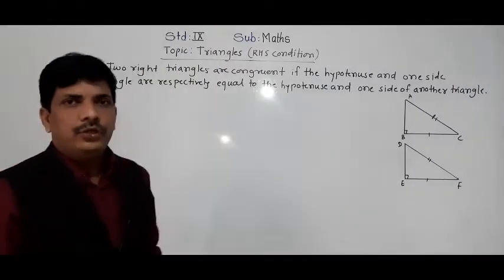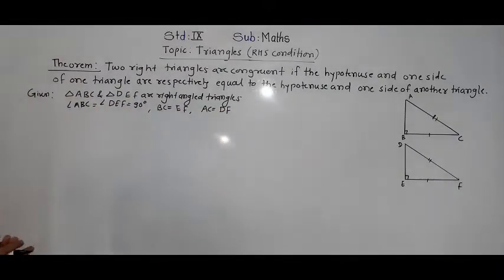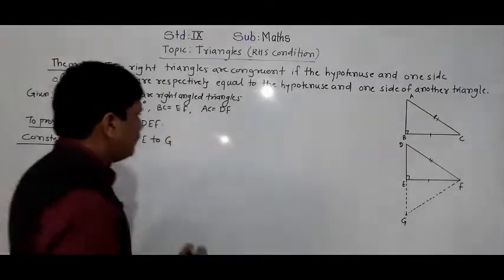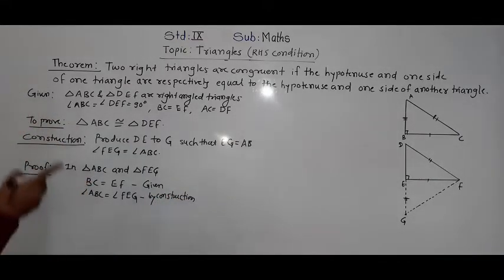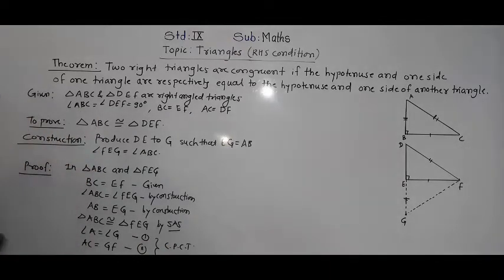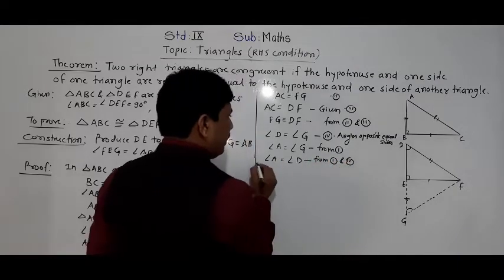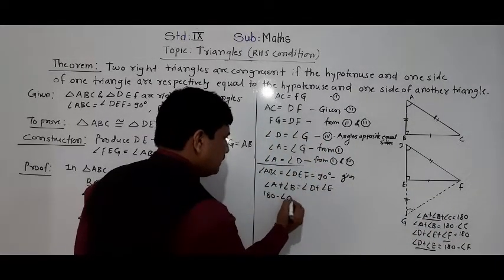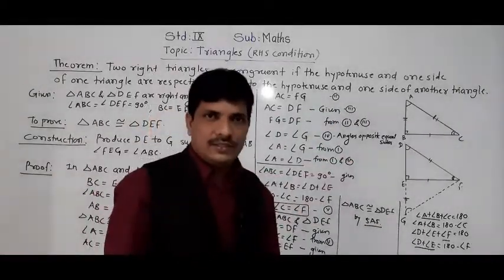TRIANGLES IX PART 14